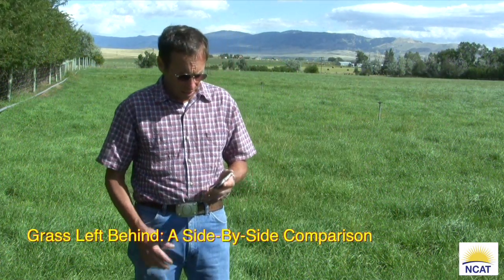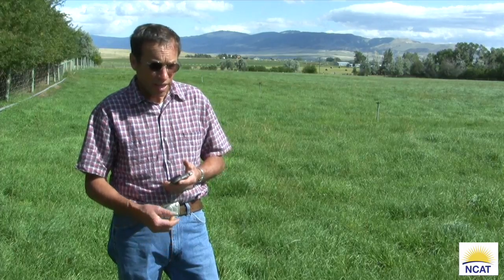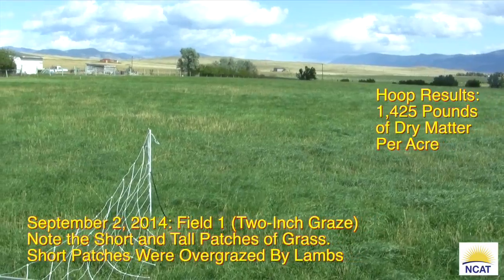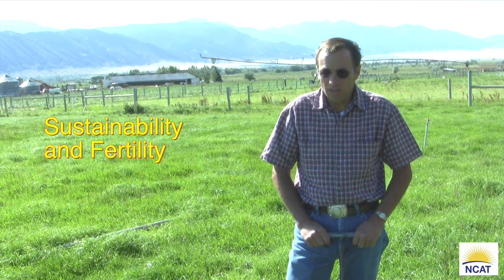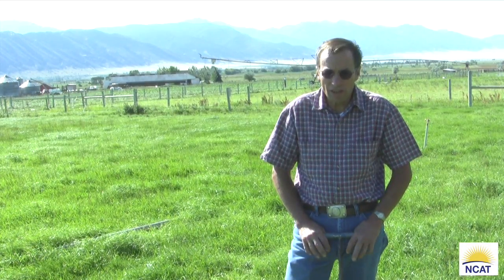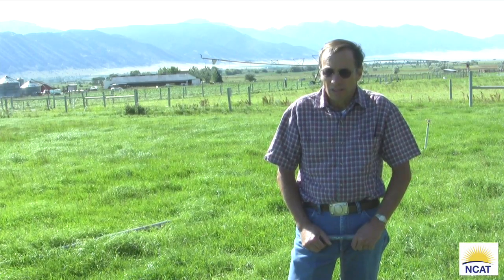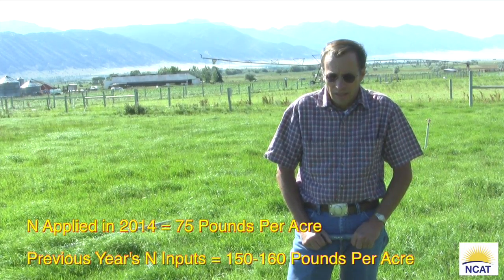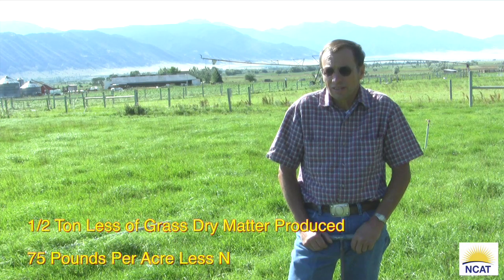Intensive Grazing: One Farm's Set Up. Chapter 7. Trampled Grass and Soil Fertility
Dave Scott, a livestock specialist with the National Center for Appropriate Technology and co-owner of Montana Highland Lamb near Whitehall, Montana, discusses the operation's intensive grazing set-up.